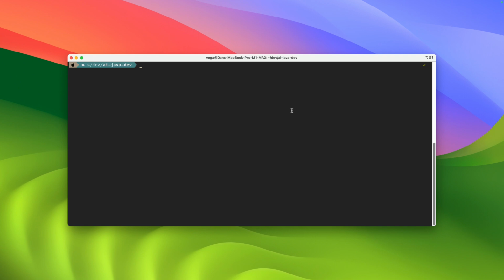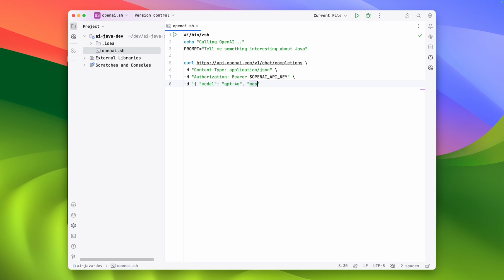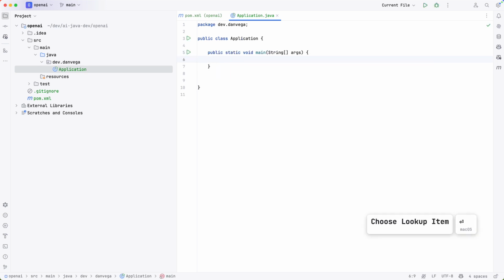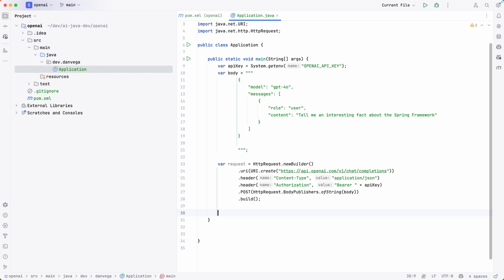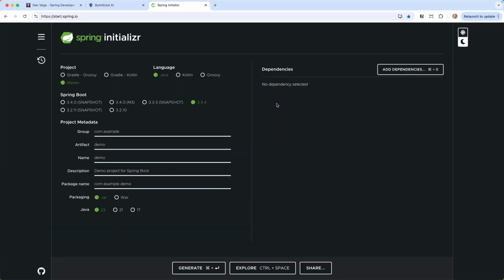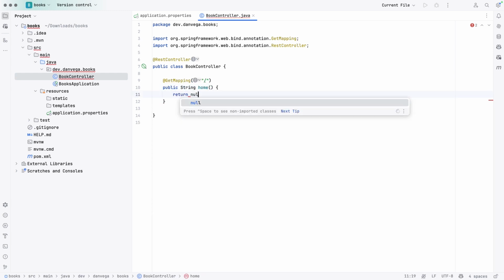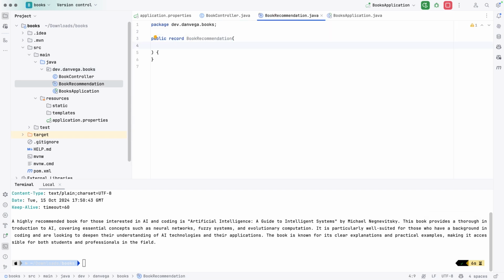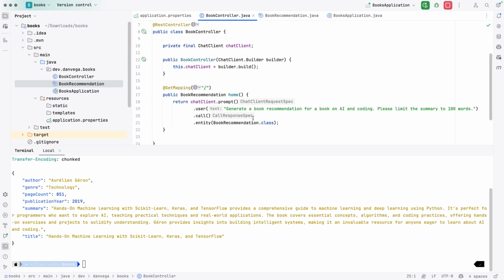Generative AI for Java Developers: From Zero to Hero 🦸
Dive into the world of AI-powered Java development with this comprehensive guide! In this video, we explore how to seamlessly integrate OpenAI's GPT models into your Java applications, from simple command-line scripts to sophisticated Spring Boot implementations.
Key topics covered:

Making API calls to OpenAI using curl
Creating a basic Java application to interact with GPT-4
Building a Spring Boot application with AI capabilities
Using Spring AI to simplify type conversion and API interactions
Real-world example: Creating an AI-powered book recommendation system

Whether you're a seasoned Java developer looking to incorporate AI or a newcomer to the world of AI integration, this tutorial provides practical, step-by-step guidance to enhance your projects with the power of large language models. Learn how to leverage the Spring AI framework to solve common challenges and streamline your AI-driven development process.
Don't miss this opportunity to stay ahead in the rapidly evolving field of AI and Java development.

00:00:00 Introduction to AI in Java
00:01:30 OpenAI API key requirement
00:03:15 Curl command example
00:06:45 Simple Java application demo
00:11:30 Real-world application challenges
00:13:00 Spring AI project setup
00:15:45 Book recommendation controller
00:18:30 Converting LLM response to object
00:21:15 Demonstration of typed response
00:23:00 Conclusion and summary